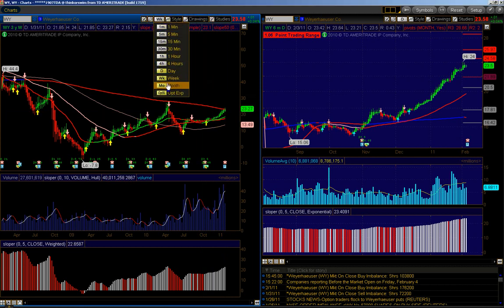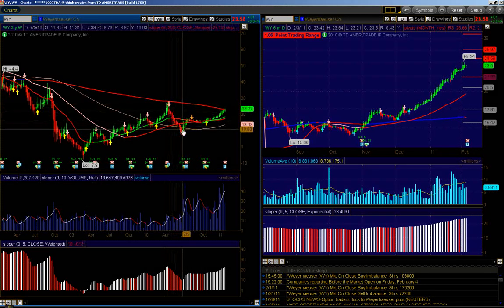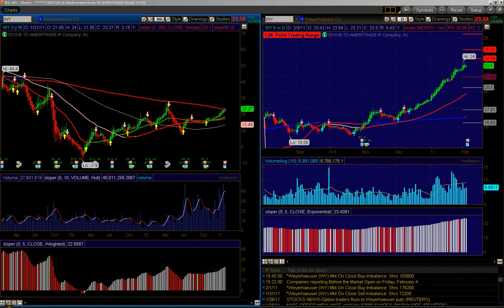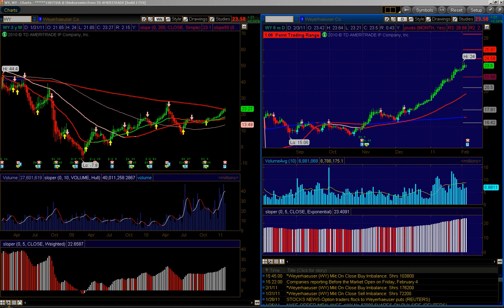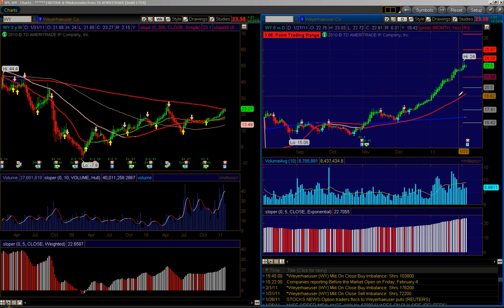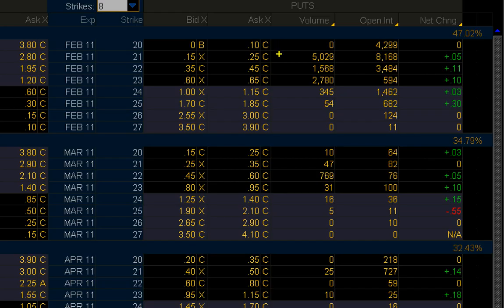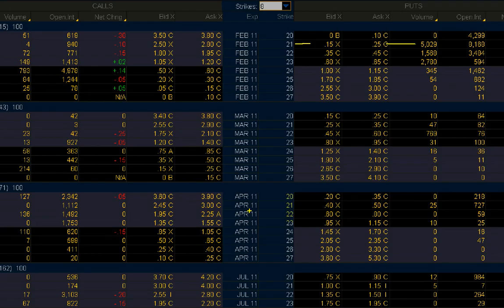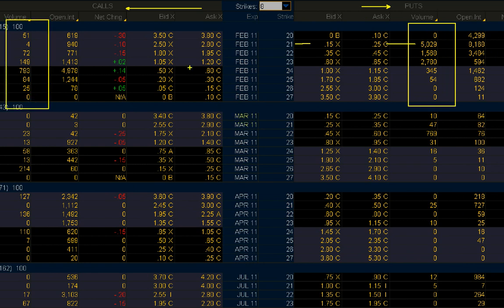Weyerhaeuser Company (NYSE:WY)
Wy reports tomorrow a brief look at the companies fundamentals and technical